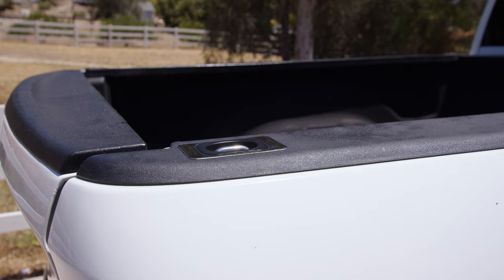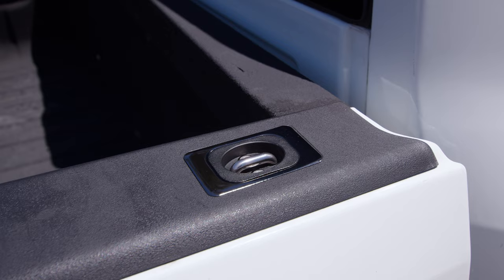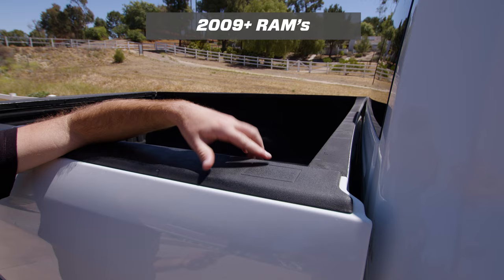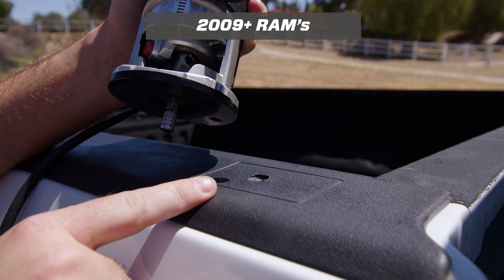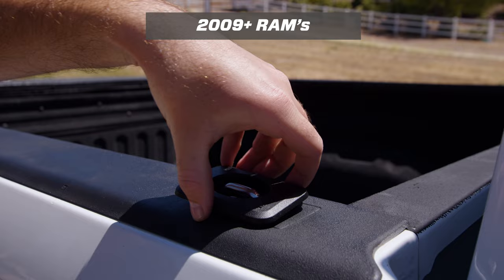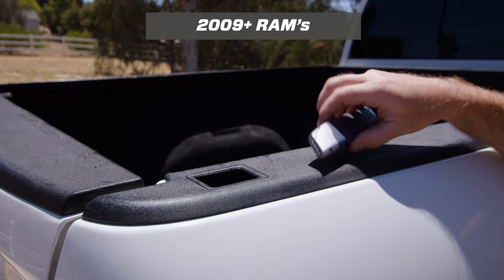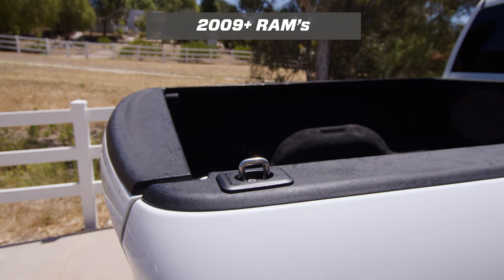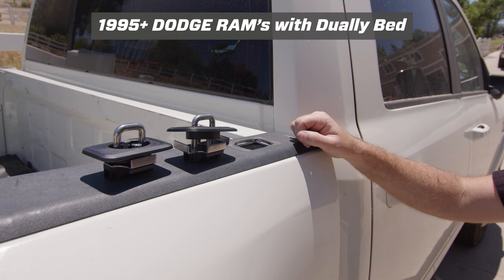BullRing USA Dodge RAM Truck Bed Tie Down Anchors - Product Feature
Bullrings are the premium tie-down anchor point for your Dodge RAM truck. These heavy-duty tie-down anchors are specially designed to fit the bed stake pockets of 1995+ Dodge RAM 1500, 2500, 3500, and Dually models.

While the stock anchors points are inside the bed where it’s hard to reach, Bullrings retractable anchor points easily install into the stake pockets on top of your bed rails. Simply pop the stainless steel anchor ring up when you want to use it to secure a load, then hit it down flush when you don’t. Each is made from stainless steel for a 1000lbs capacity, and comes with our “no bull” Lifetime Warranty. Bull Ring’s tie-down anchors are an essential Dodge Ram truck bed accessory.

Grab a set today!
RAM Retractable Tie Down Anchors -